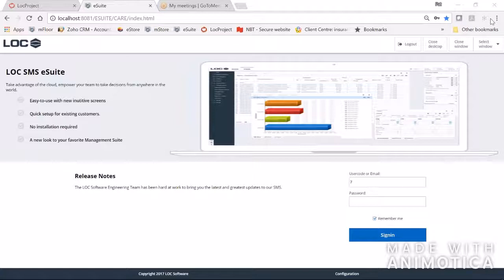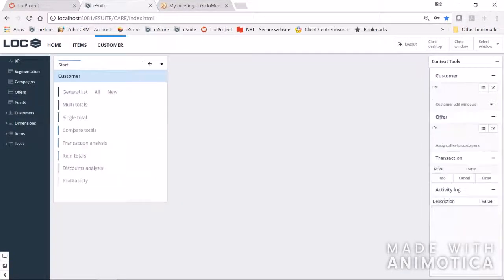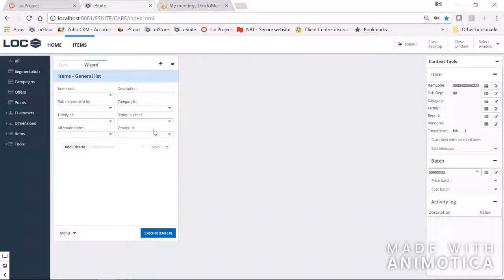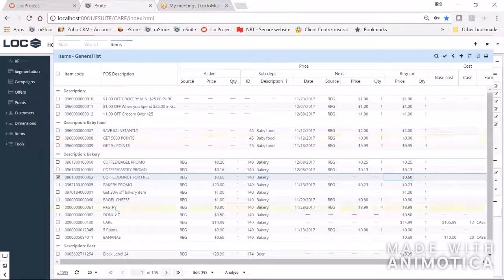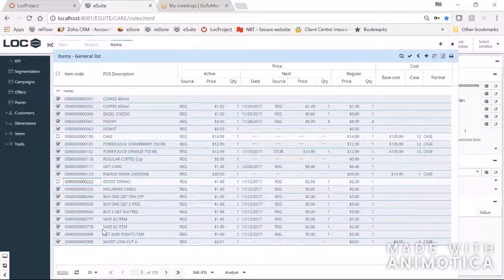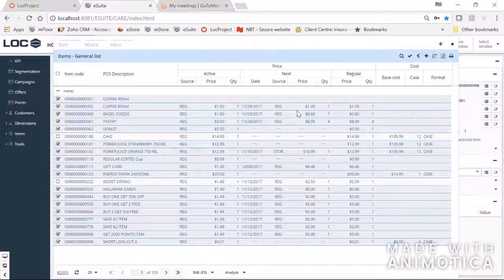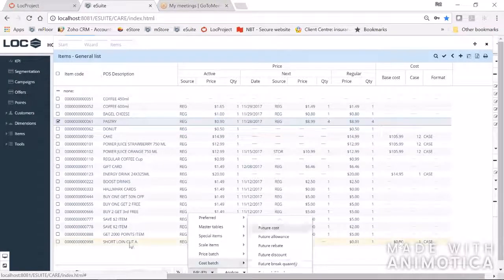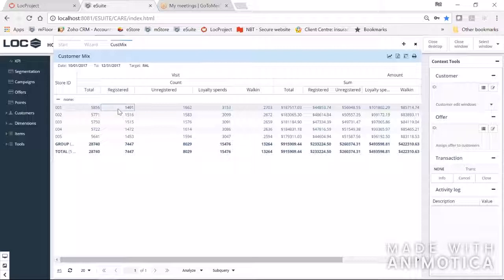Introduction to eSuite Care Part 1